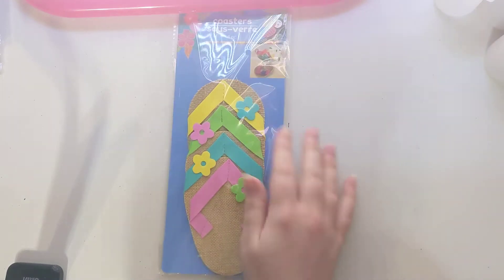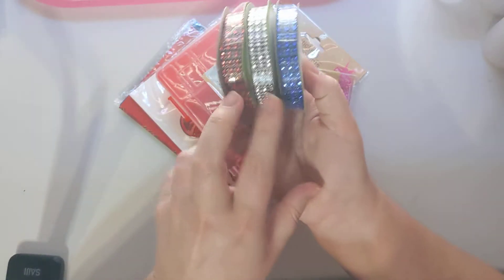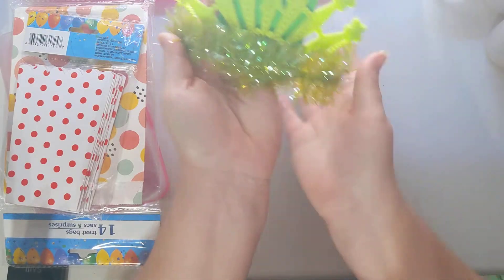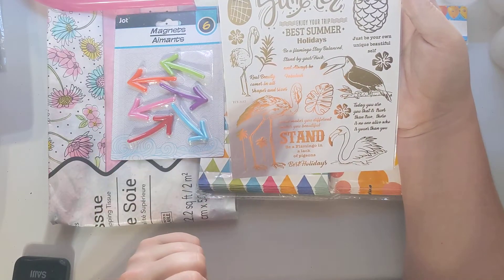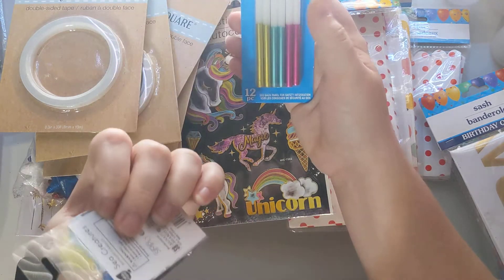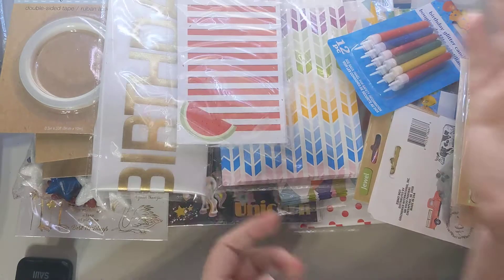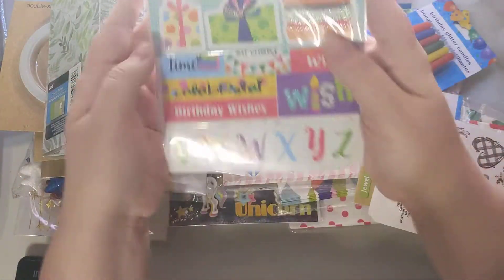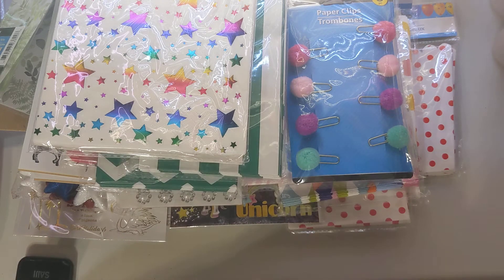Dollar Tree Haul | Craft Supplies and Some Birthday Items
hey all just wanted to share my recent finds from Dollar Tree. I am so happy I found some birthday things for my daughter and myself. I also found lots of goodies for upcoming swaps in our Facebook group Paper Art Swaps. I love all the goodies and so happy to start using them soon.